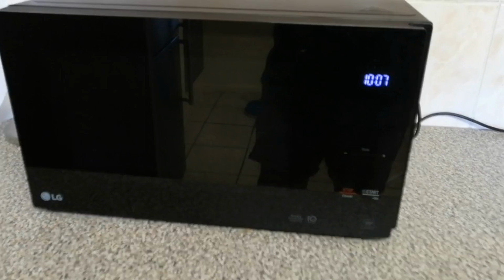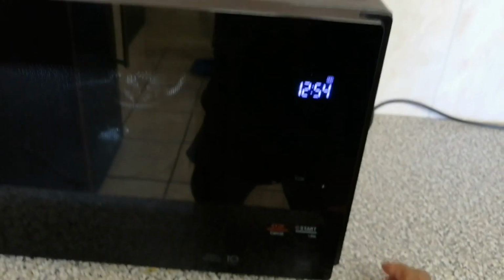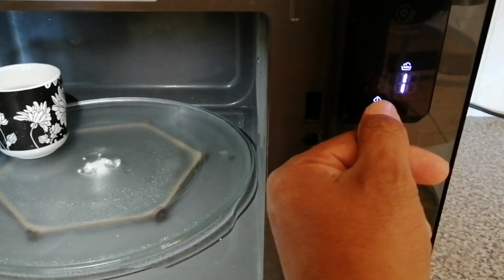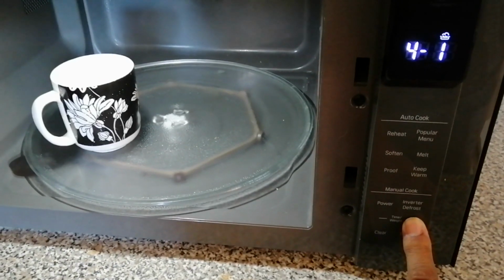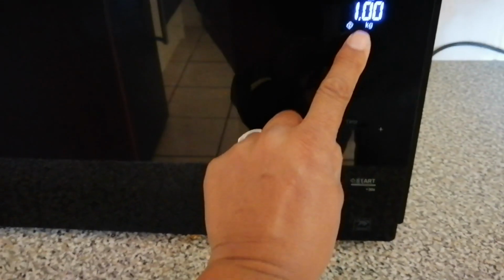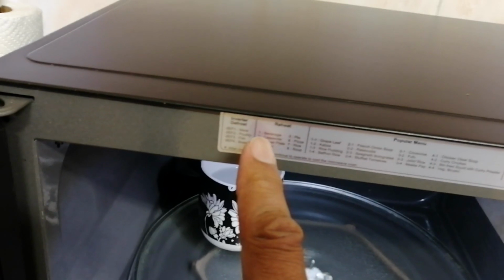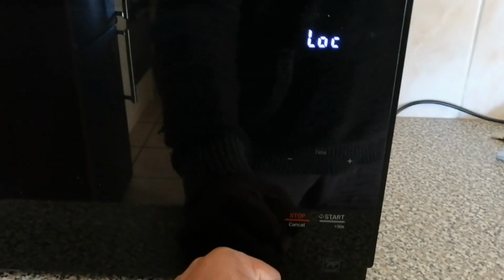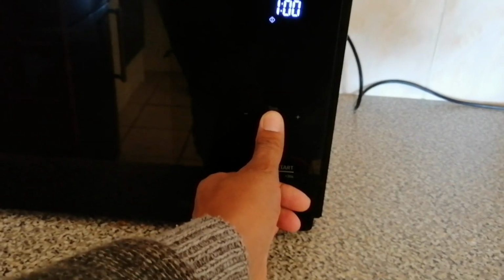Microwave LG MS4295DIS Menu Functions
LG MS4295DIS microwave menu